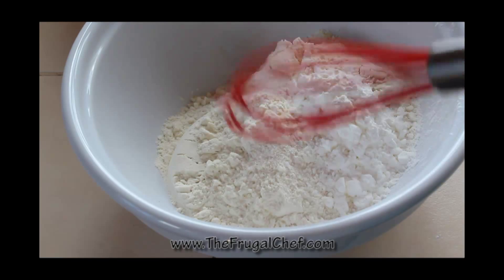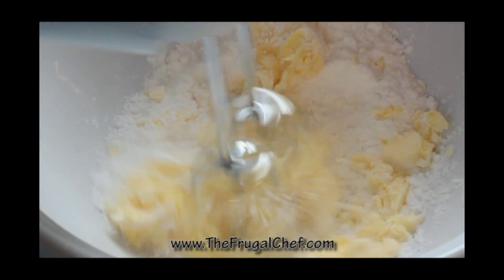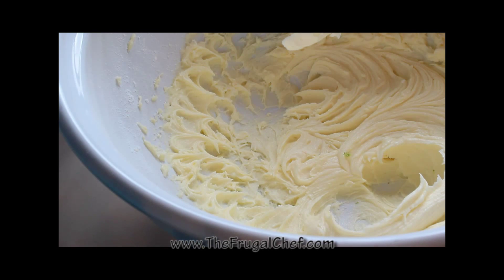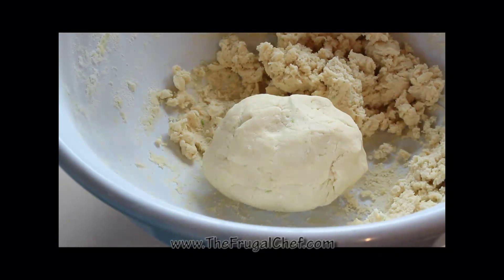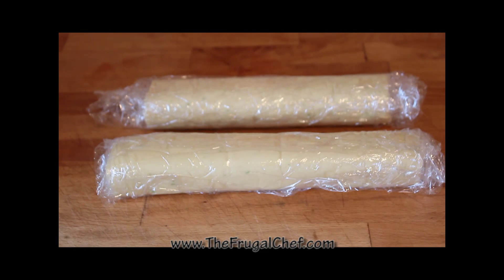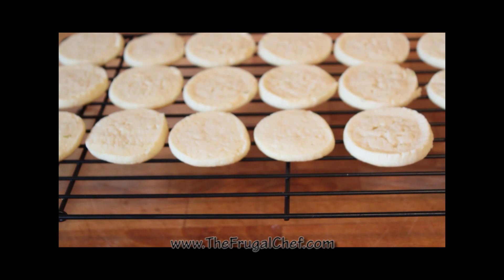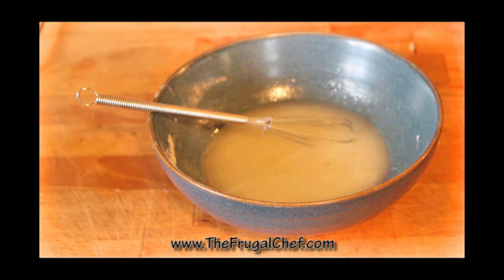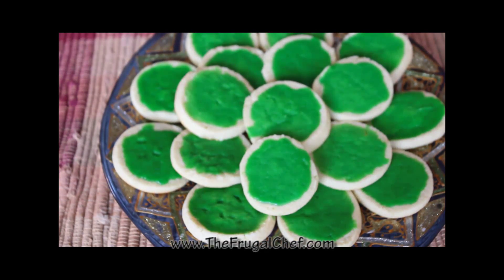How to Make Lime Cookies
- SUB HERE!  These little cookies are soft and tangy. They
are a nice change to all the super sweet cookies we will be eating this
season! Make these anytime of the year. You will love them!